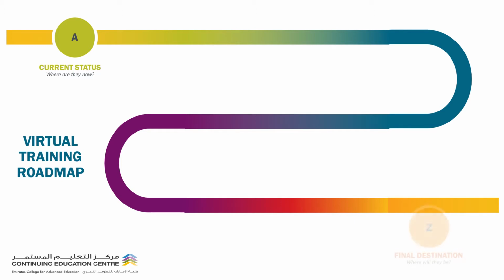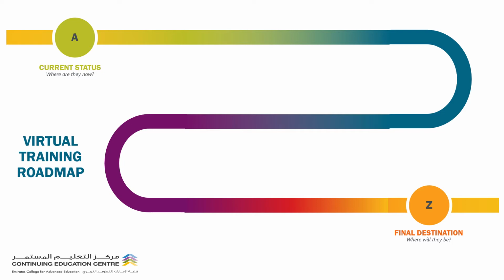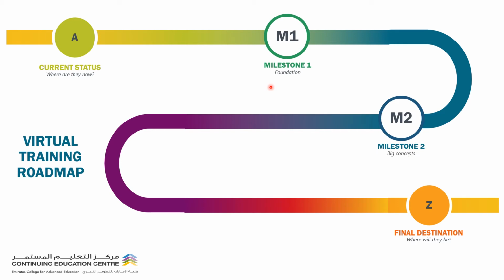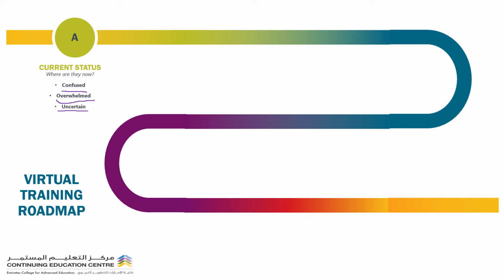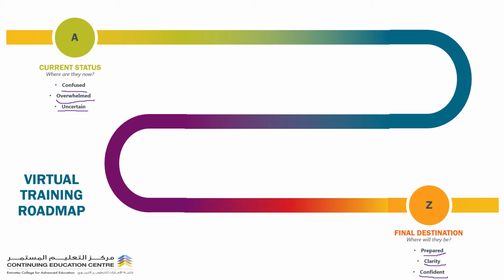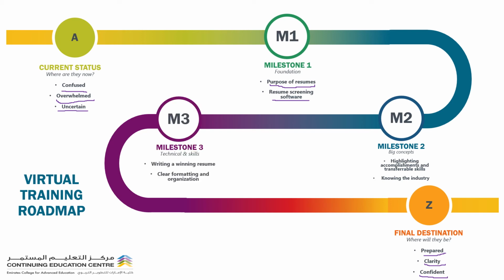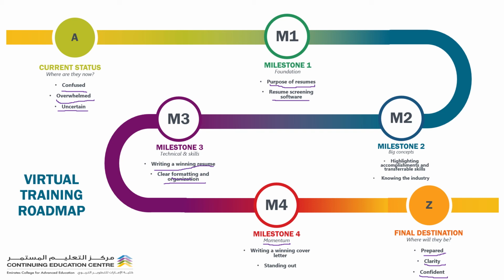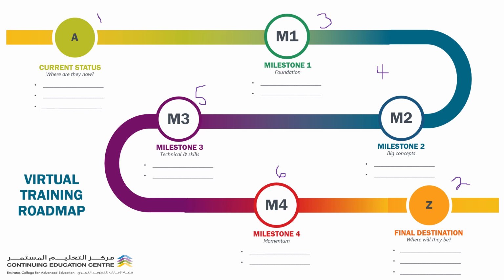Module 2 : 2 Your Virtual Training Road Map